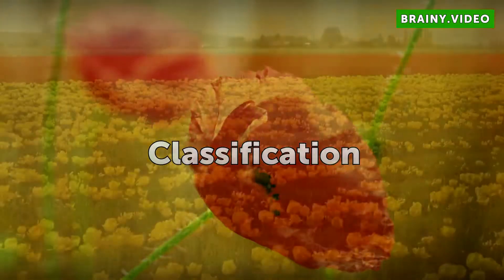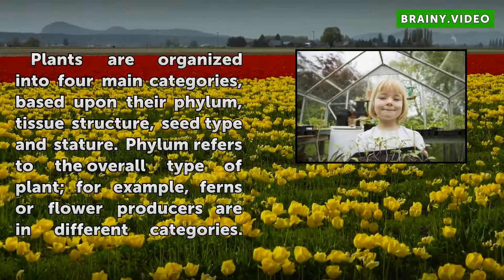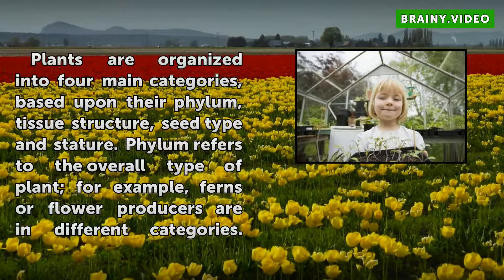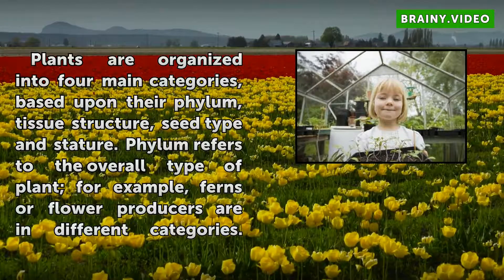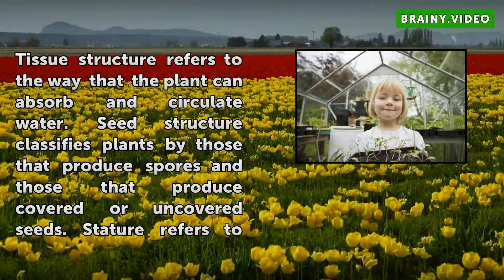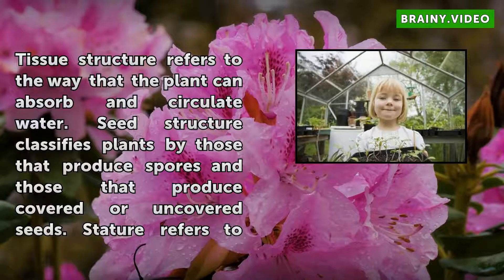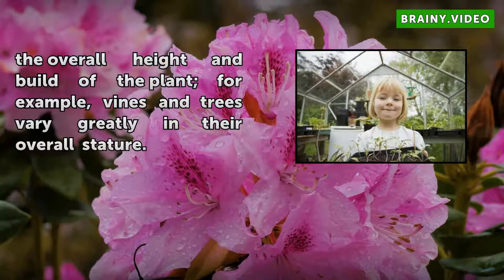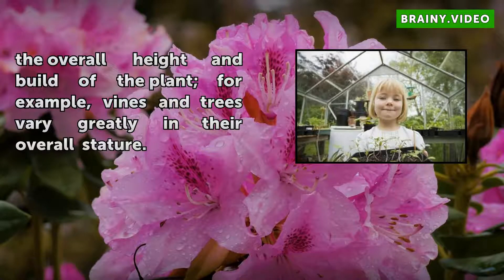Plant Classification for Kids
Plant Classification for Kids. Taxonomy is the science of organizing everything into like-groups. Scientists classify all living things on the planet. Plants are organized in the Kingdom Plantae.

Table of contents Plant Classification for Kids
Classification 00:30
Names 01:10
Activities 01:31